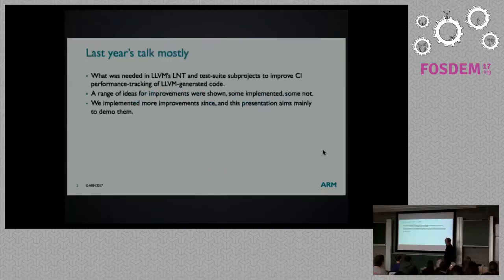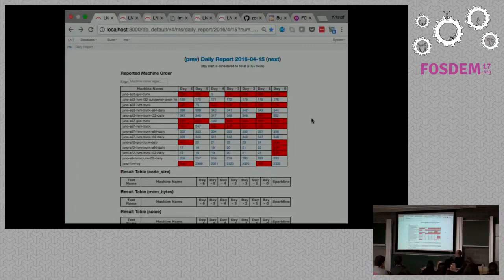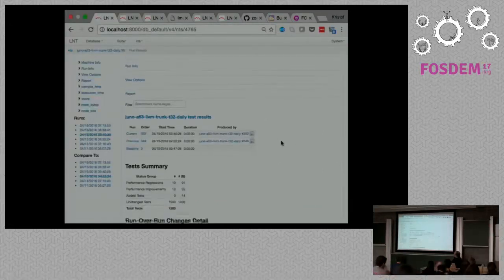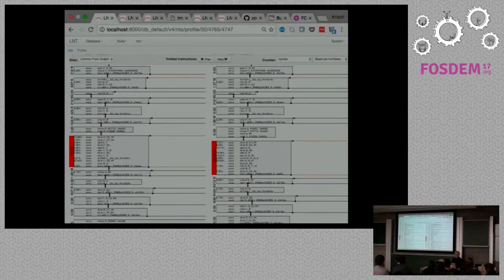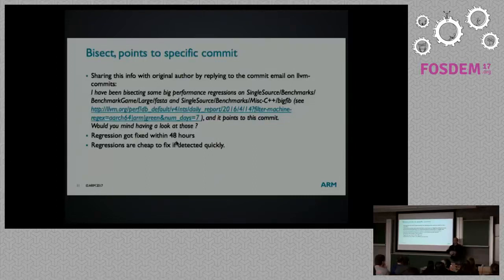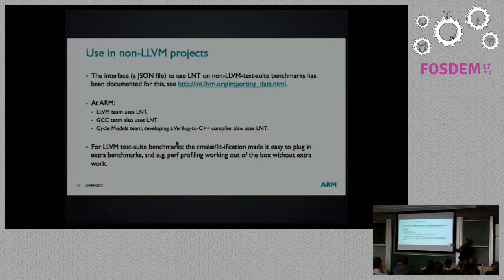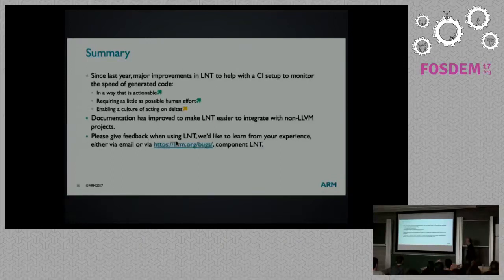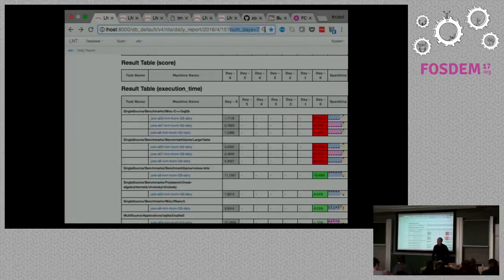Using LNT to track performance